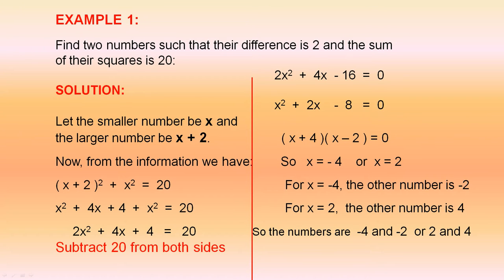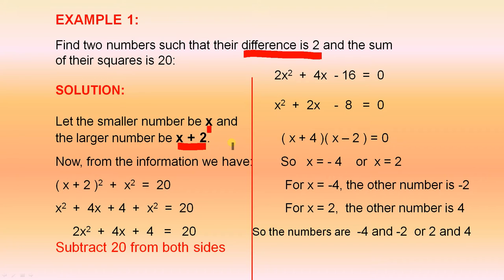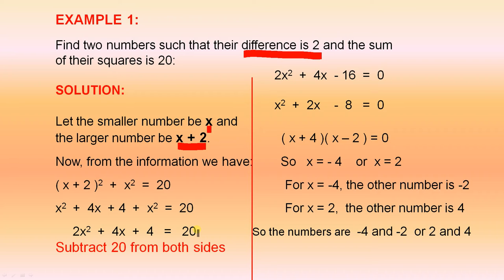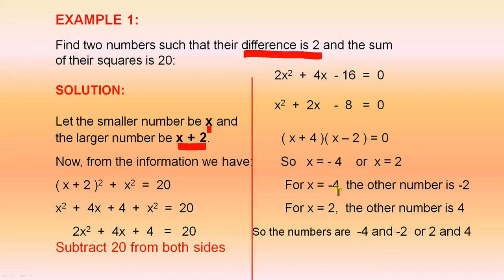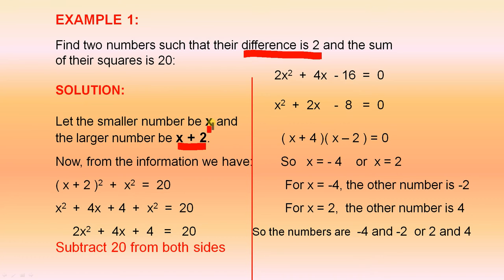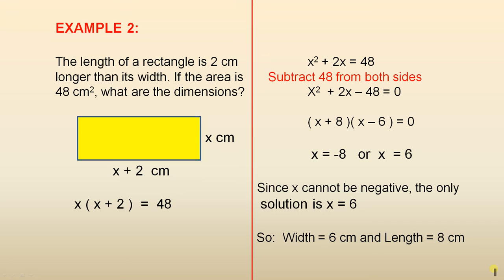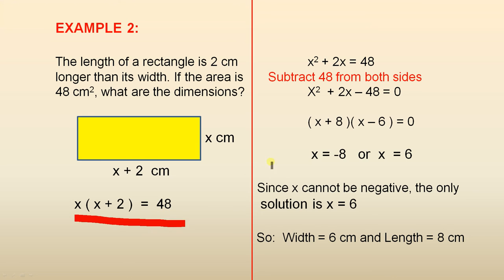Using Quadratic Equations to Solve Problems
In this video we show how to use quadratic equations to solve worded problems. The information in the worded problem is used to form the
quadratic equation. After that, the quadratic equation is factorised in order to find the solution(s).